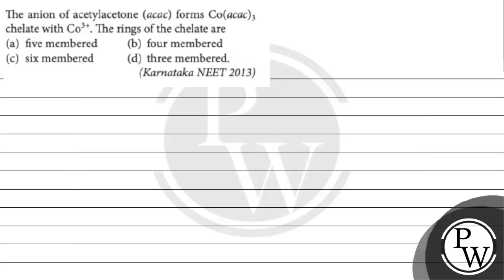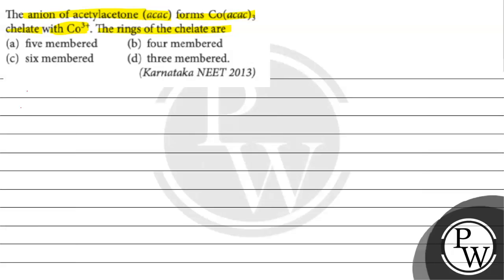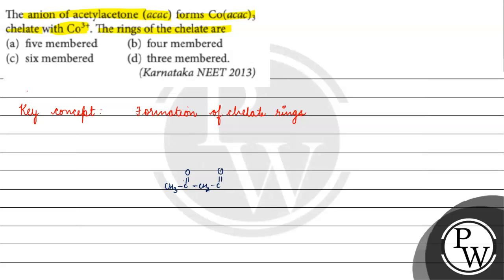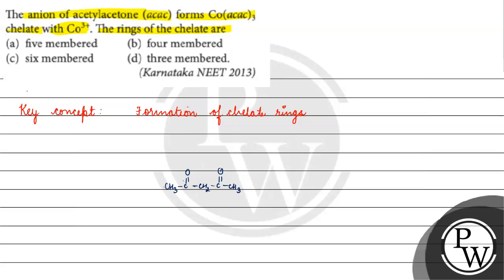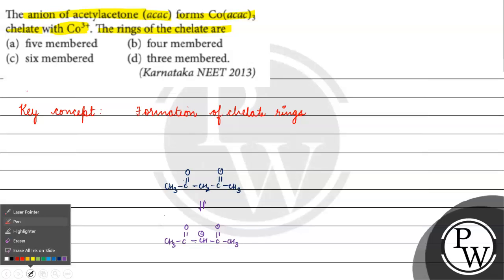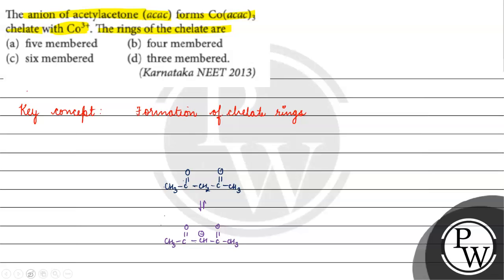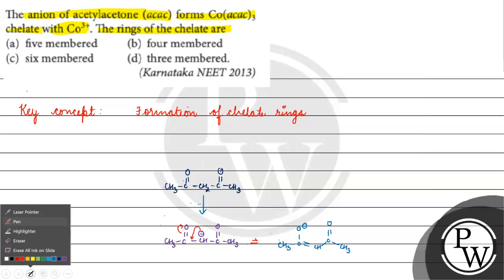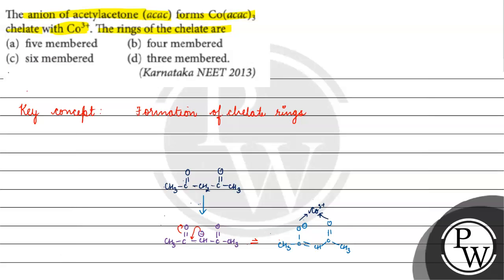The anion of acetylacetone ( \( \mathrm{acac}) \) forms \( \mathrm{Co}(\mathrm{acac})_{3} \) che...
The anion of acetylacetone ( \( \mathrm{acac}) \) forms \( \mathrm{Co}(\mathrm{acac})_{3} \) chelate with \( \mathrm{Co}^{3+} \). The rings of the chelate are
(a) five membered
(b) four membered
(d) three membered.